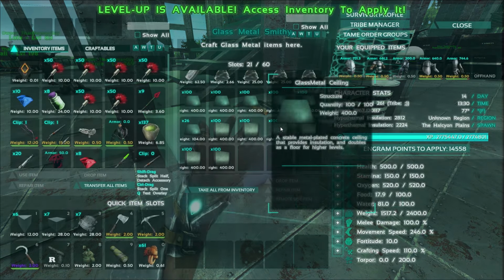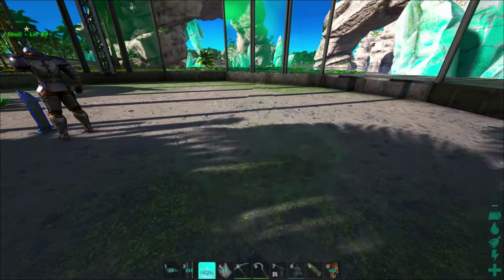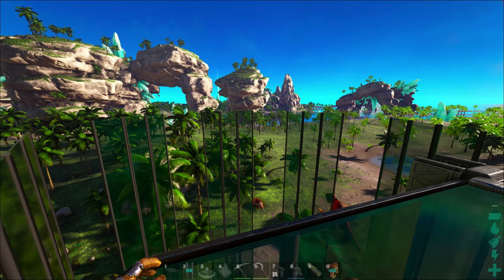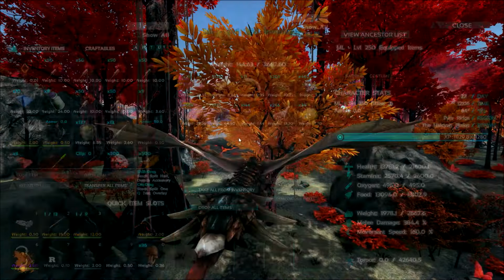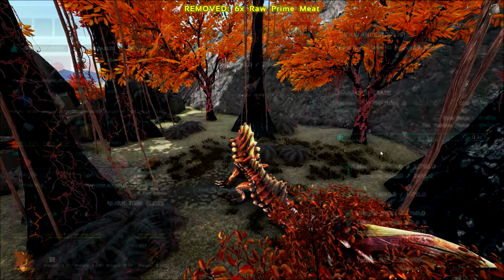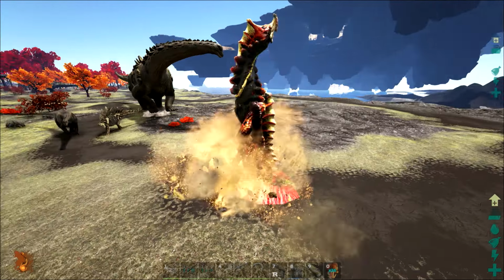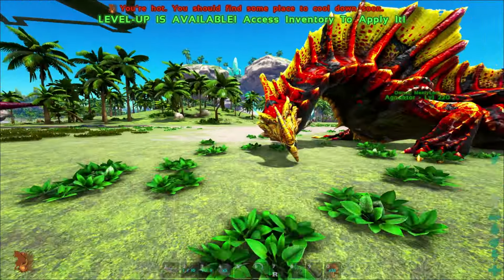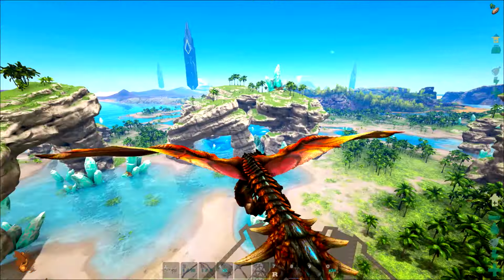ARK Survival Evolved - AGNAKTOR MONSTER HUNTER TAMING, NEW BASE #16 - ARK Extinction Mod Gameplay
ARK Survival Evolved - AGNAKTOR MONSTER HUNTER TAMING, NEW BASE #16 - ARK Extinction Mod Gameplay w/ MeatyLock! Oh also there's meat!

ARK Survival Evolved | Annunaki 2 Extinction Mod

Grow your channel and earn money with PowerTV!
Check Out vidIQ. It’s a handy tool for YouTubers